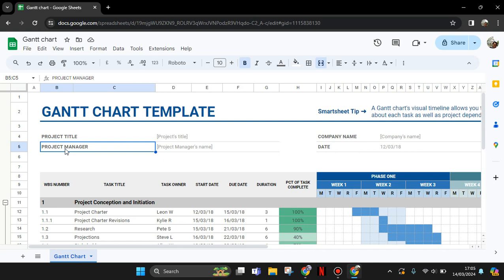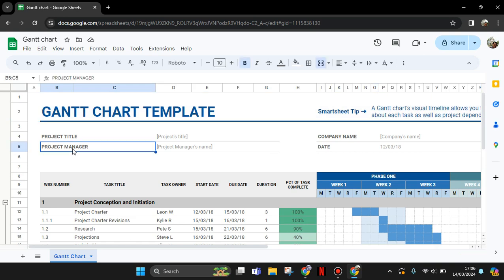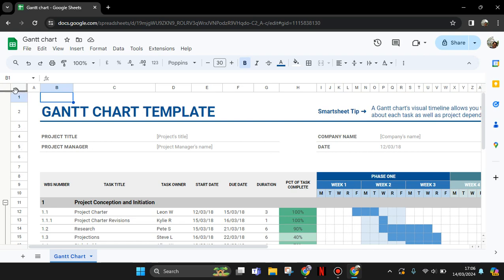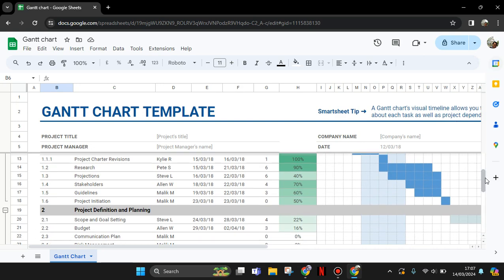[NEW UPDATE] How to Add Header in Google Sheets | How Can You Make a Header in Your Google Sheets?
Learn how you can create a header in Google Sheets by watching this tutorial